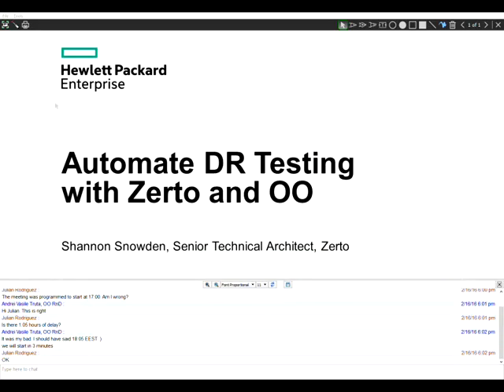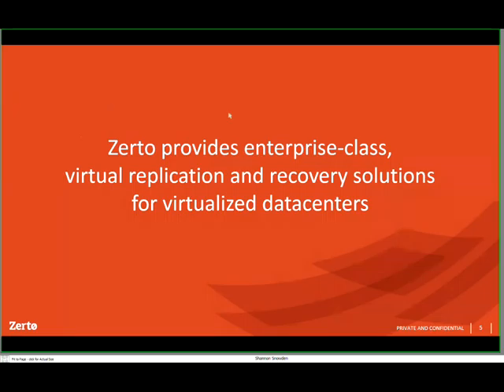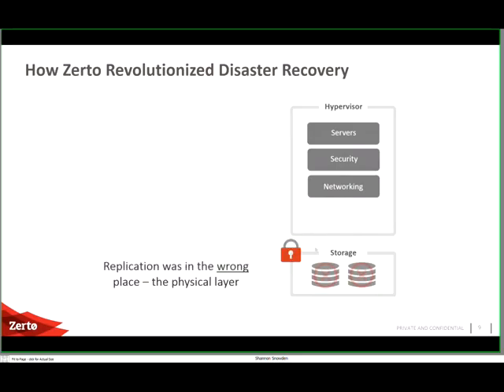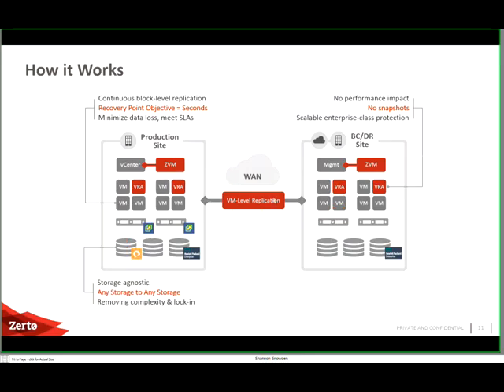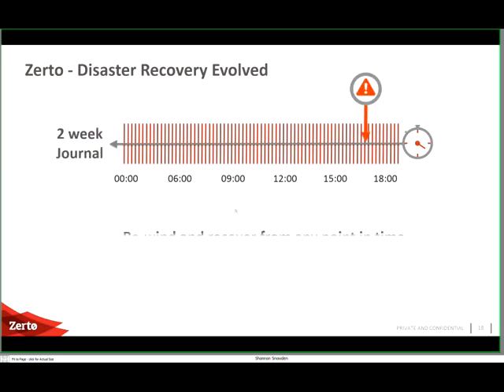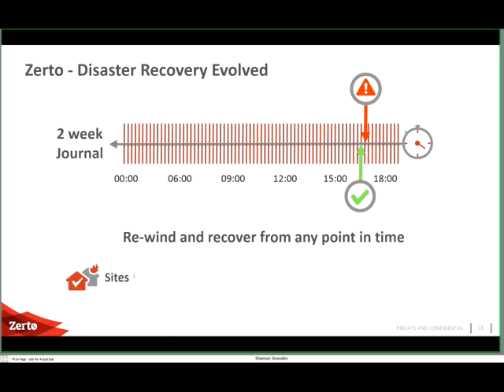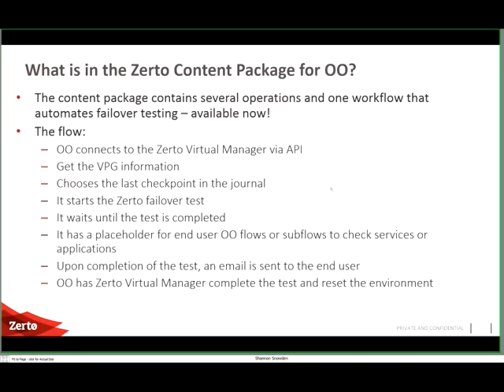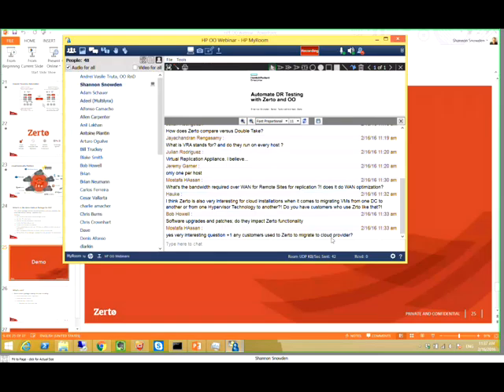Automate DR Testing with Zerto and OO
You are watching the recording of the HPE Operations Orchestration Webinar that took place in the 16 of February 2016.

The topic of this session was "Automate DR Testing with Zerto and OO", presented by Shannon Snowden from Zerto.